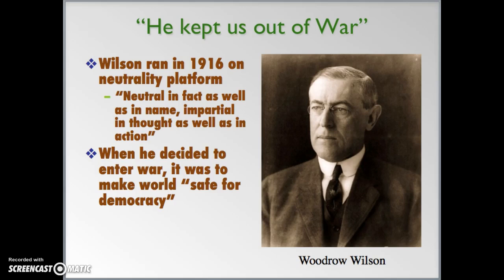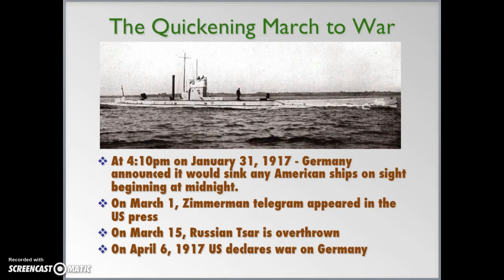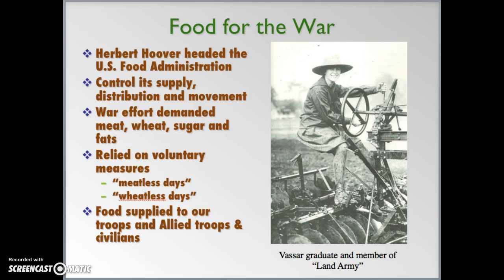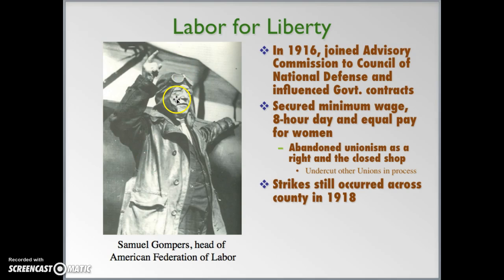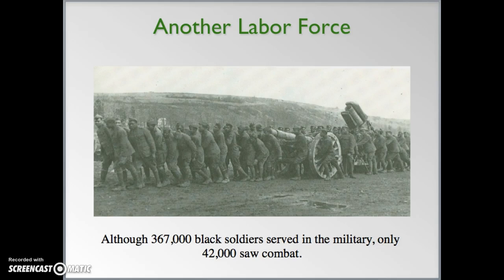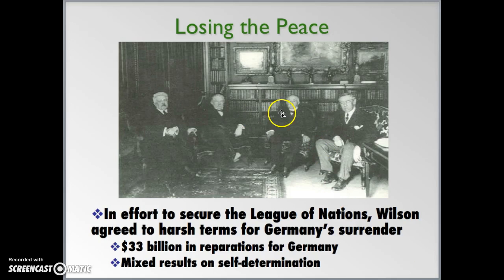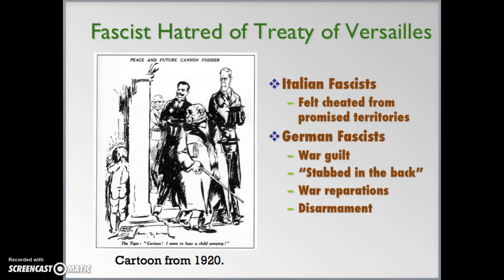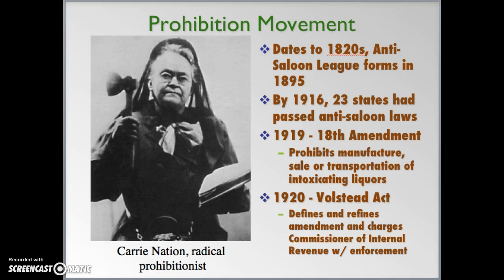Chapter 22 rant